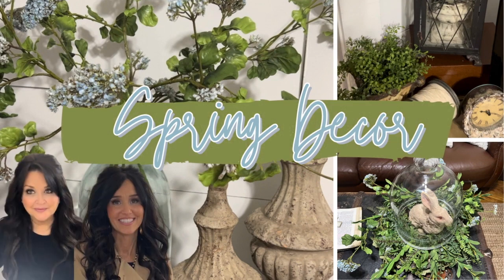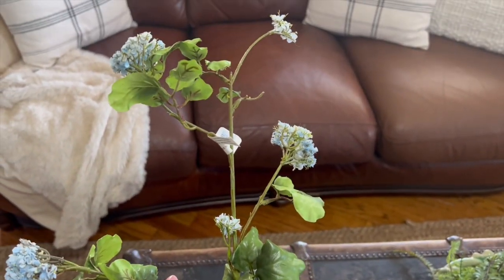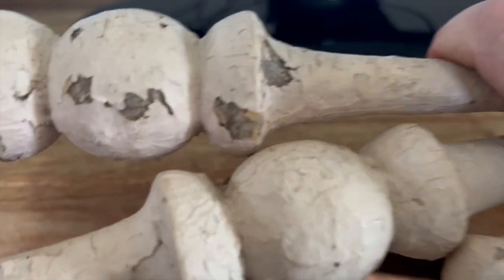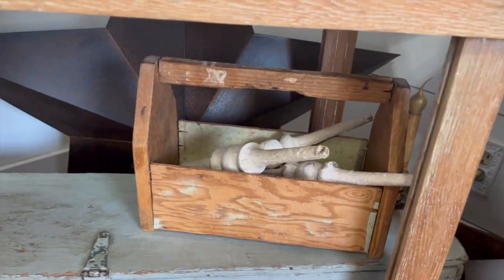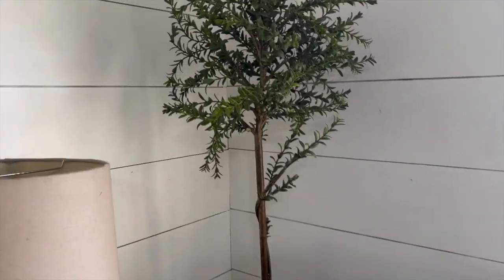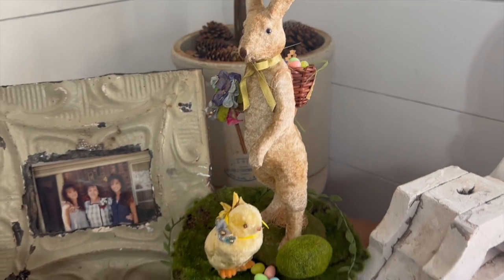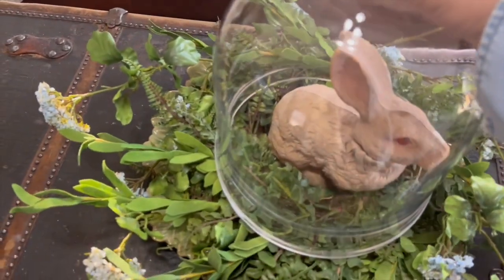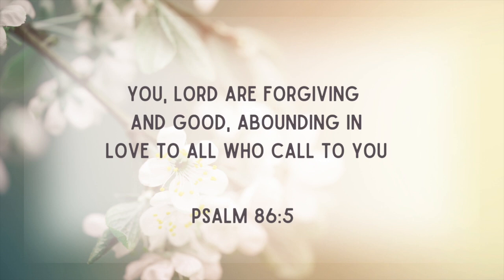Spring 🌷🐥Living Room Decor -🌿Decorate with Me-LOVE THIS LOOK!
Welcome to YoUniquely Vintage You. We are so thankful that each and everyone of you are here.

Today I want to continue to decorate my living room for Spring.  I can't wait to share with you all the touches I added to make my home feel warm and inviting waiting for Spring to arrive.
This Friday's video will be on Wednesday when I do a collaboration with my sweet little Tennessee sister, Jessi with June and the Boys.  I hope you will come back to see what we both do.
Please check out her channel and give her a follow.  I know y'all will love her as much as we do.

We appreciate each and everyone of you and can't thank you enough for being a part of our Youtube family.

🖤LINKS FOR ITEMS OR SIMILAR ITEMS WE USED IN OUR VIDEOS:
*Please check out our amazon store for more items we used in this video.
▪️Fern Wreath
▪️White Hobnail Candle
▪️Textured Bunny
▪️Fern Picks
▪️Glass Cloche
▪️Large Glass Cloche
▪️White Iron Bird
▪️Wood Carved Birds
▪️Real Touch Tulips - Pink
▪️Real Touch Tulips - White
▪️Blue Flower Stems
▪️Greenery Bush
▪️Boxwood Wreath
▪️Leaf Garland